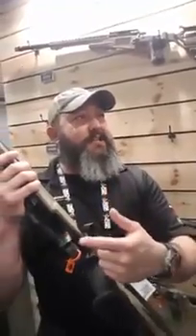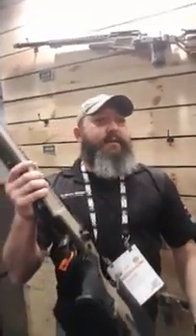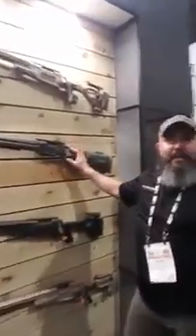Shot Show 2018 // McMillan Firearms